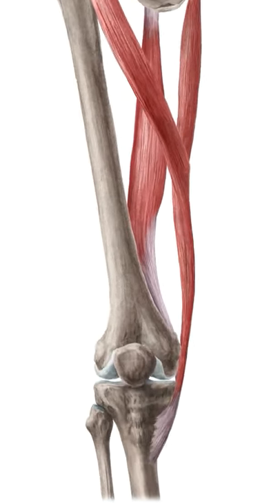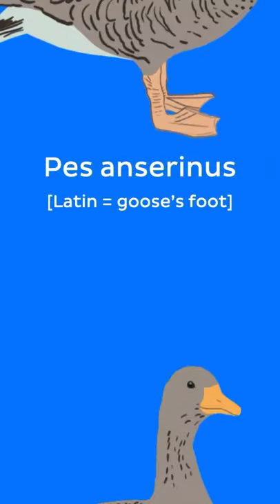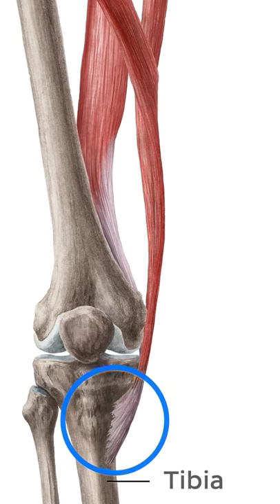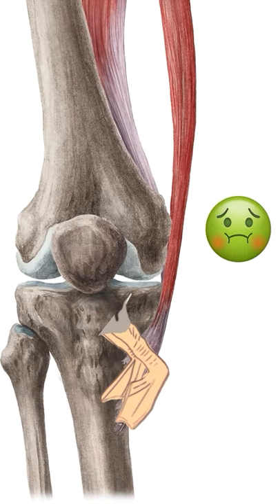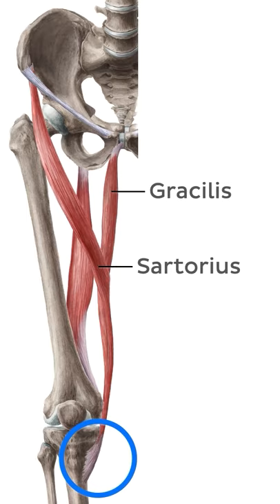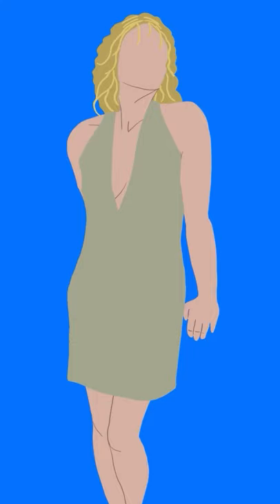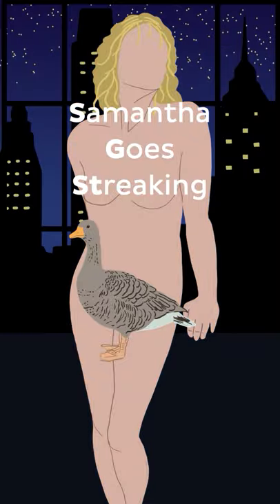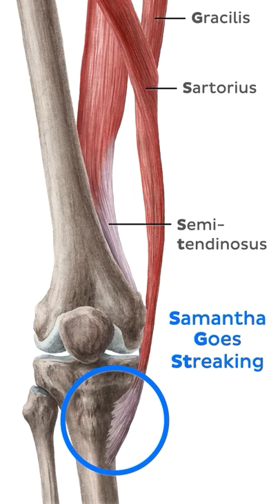Pes anserinus anatomy: mnemonic - Kenhub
The pes anserinus - Latin for "goose foot" - is the combined insertion of the tendons of three muscles onto the medial aspect of the tibia. If you want to learn about how geese made their way into the naming of this structure, check out our video of the main muscles of the lower limb

Oh, are you struggling with learning anatomy? We created the ★ Ultimate Anatomy Study Guide ★ to help you flap some feathers about any topic. Completely free.

Quacking to find out which muscles contribute to the pes anserinus? I know you are! Test your knowledge on the main muscles of the lower limb by taking this quiz

How about learning more about the anatomy of the hip and thigh?

For more engaging video tutorials, interactive quizzes, articles and an atlas of Human anatomy and histology, go